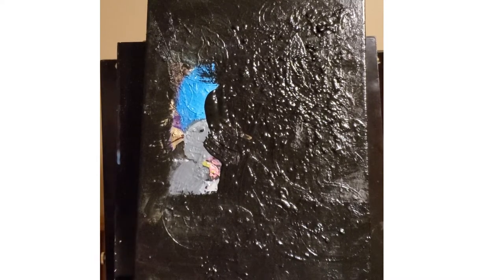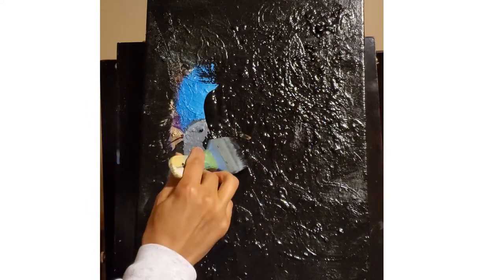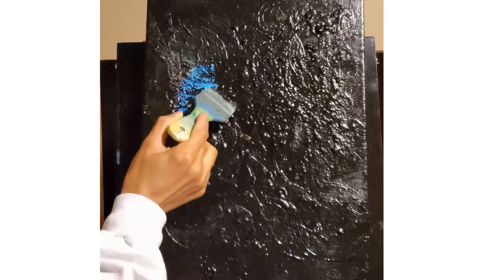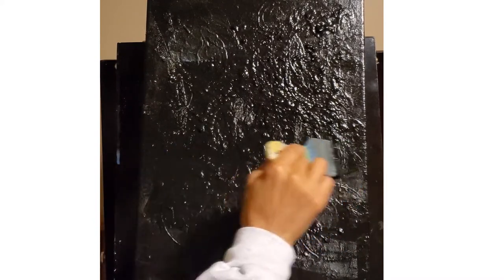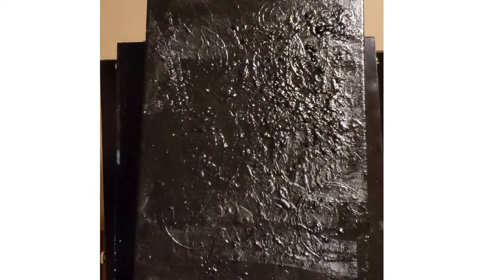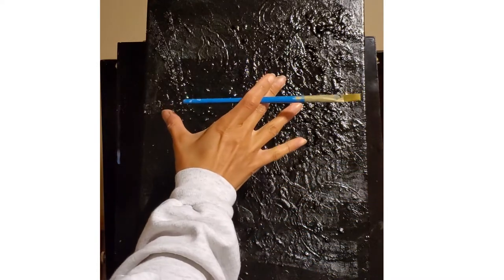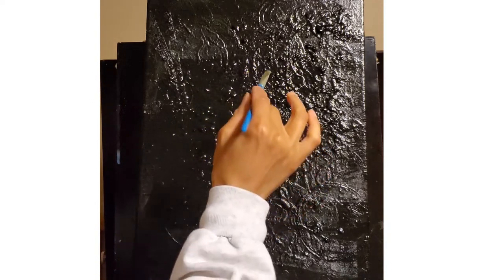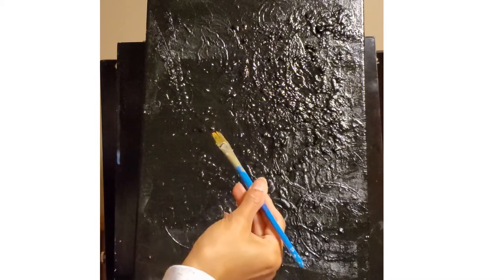Horseshoe Painting. How to paint a simple good luck horseshoe painting?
Please remember not even two paintings can be the same.  Enjoy this moment and doing this while you are relaxing.  This is a painting for any beginner that just would like to have an artwork done without any stress.  It is a very easy painting but take your time and bring all the good forces and vibes into your body while painting it.
Please like our facebook page paint time in calgary and you will be notified about all the event and beginner public paint night art classes we have around our city.  Also, you can book your own event with us at your time and location in Calgary for any kind of painting you and your friends would love.
Our instagram page is painttimecreation
Our etsy page is You an buy all different kind of painting done by T.A. in this website.
You can also see all our paintings on different items and merchandise in this